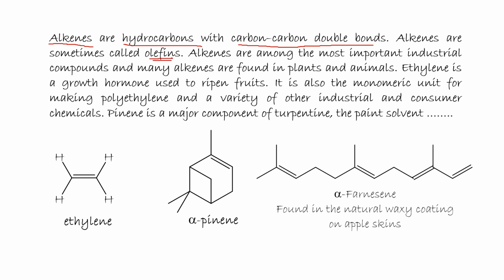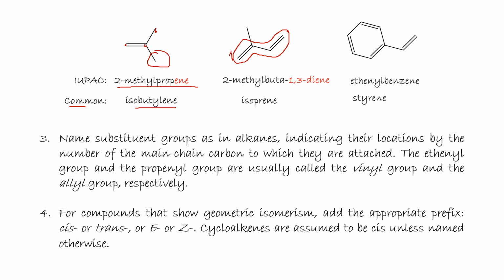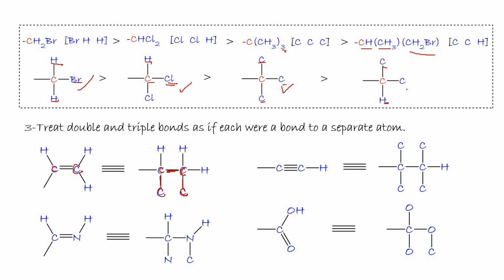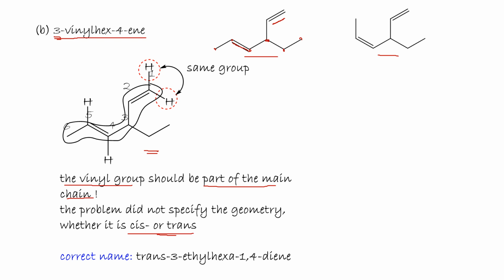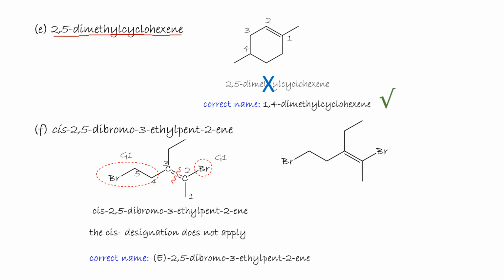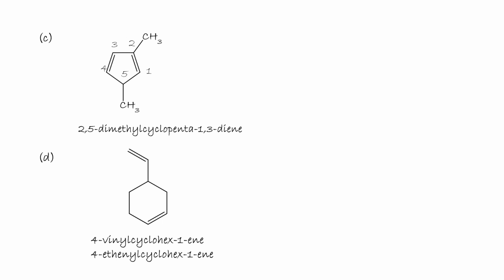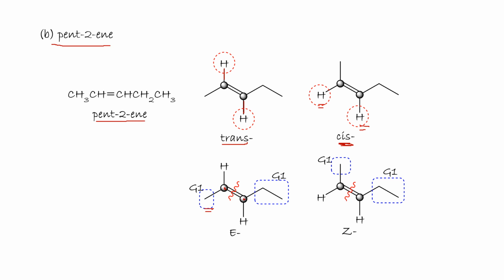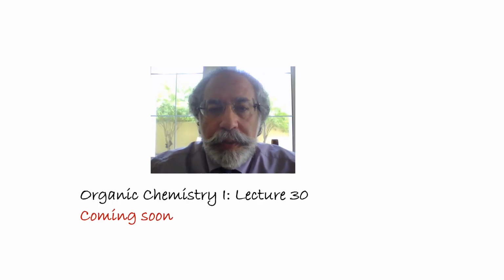Lecture 29 Organic Chemistry I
Amer's School of Organic Chemistry, Structure, Synthesis and Reactions of Alkenes, Nomenclature of Alkenes, Problem Solving